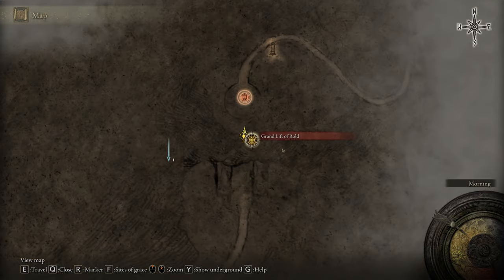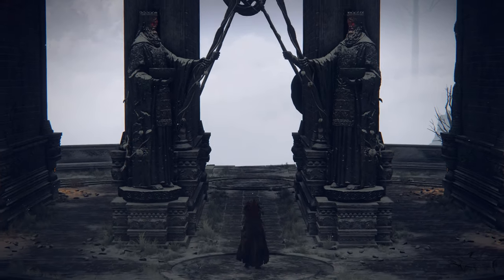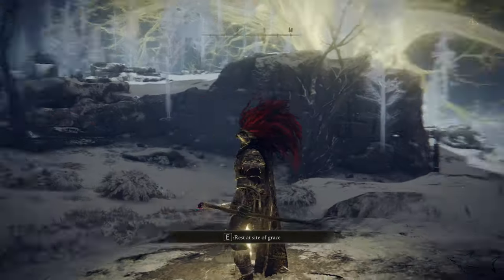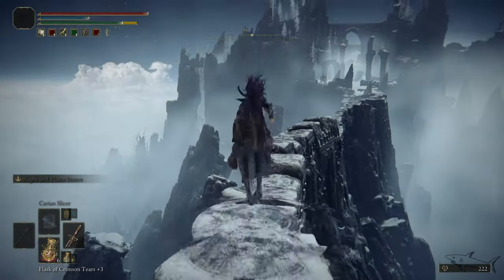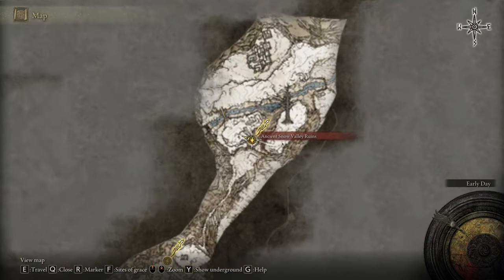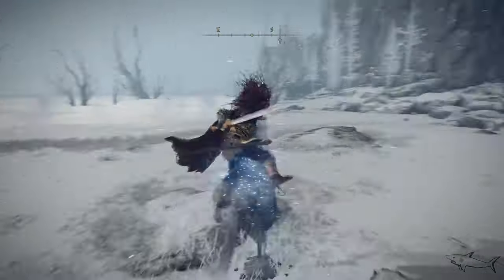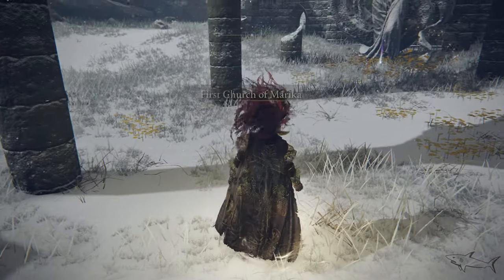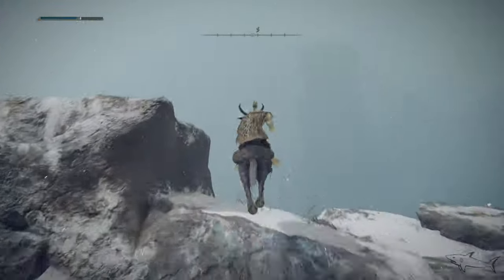Elden Ring : First Church of Marika Location | How to Find Somberstone Miner's Bell Bearing 3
Elden Ring : First Church of Marika Location

How to Find Somberstone Miner's Bell Bearing 3